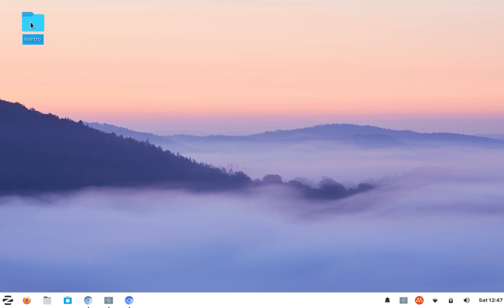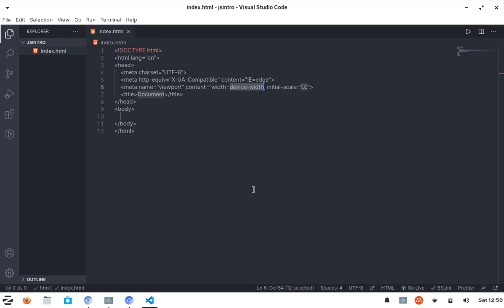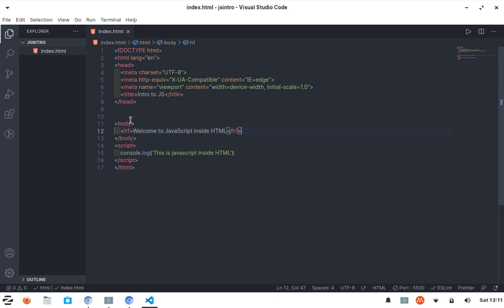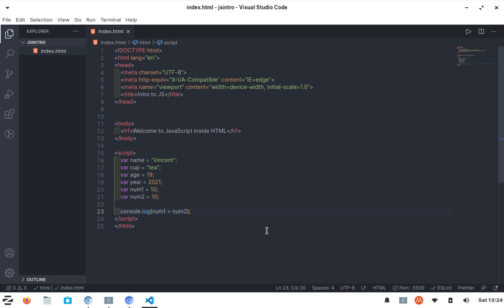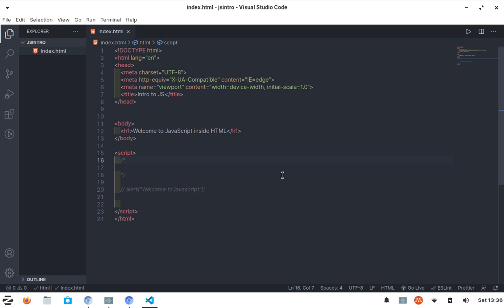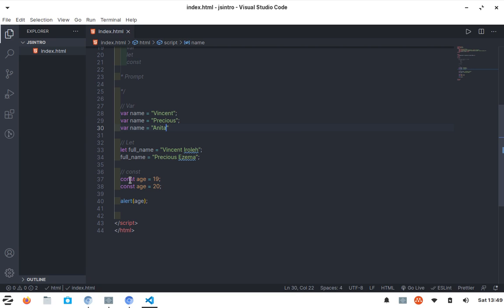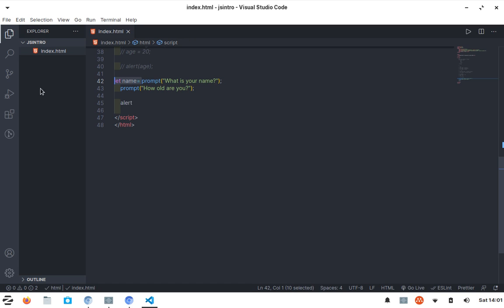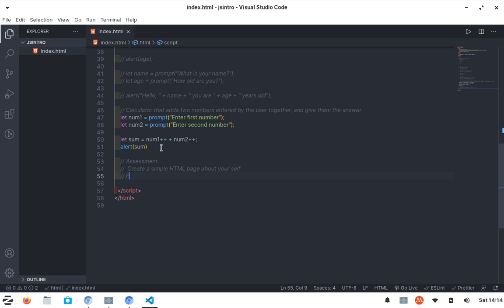Intro to JavaScript(day 3) - Femcode BootCamp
Introduction to javascript day 3:

Concepts covered:
- var
- let
- const
- alert()
- prompt()